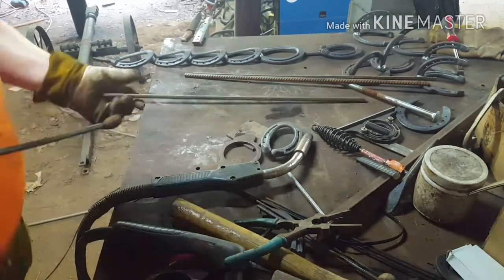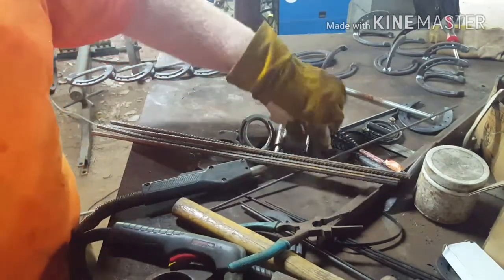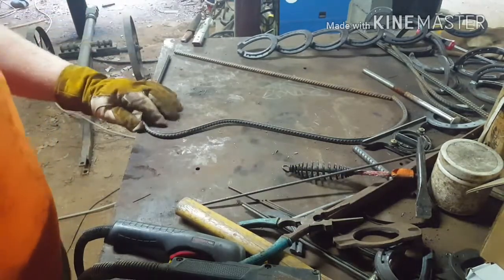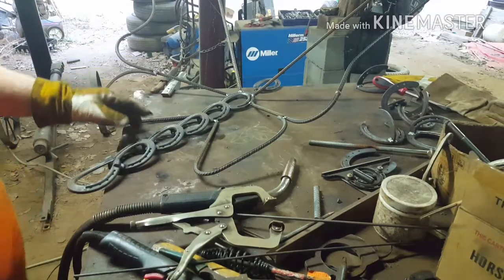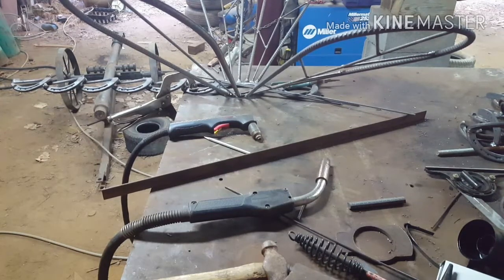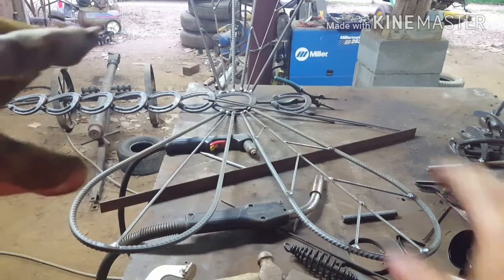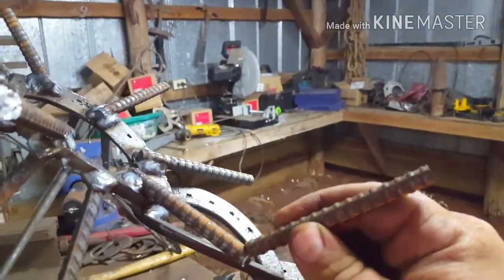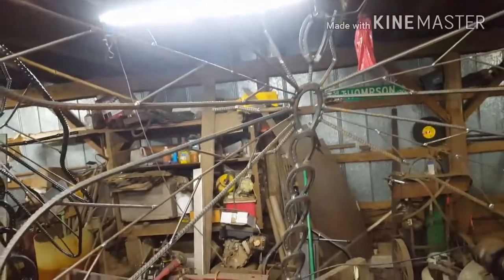Butterfly and Dragon Fly horseshoe art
Some of the new things I have been making.